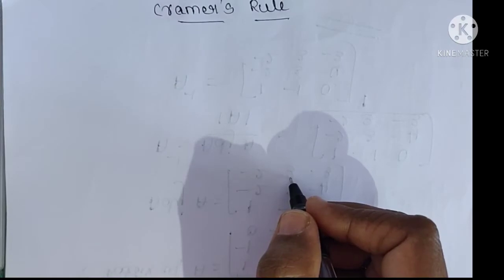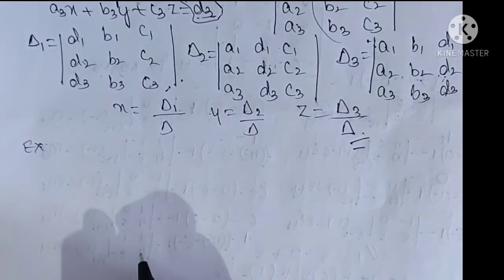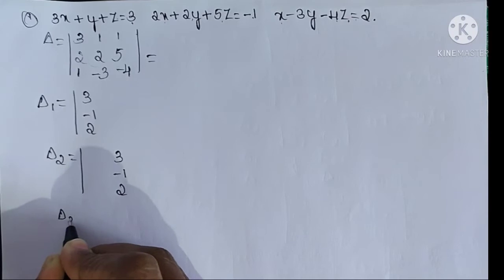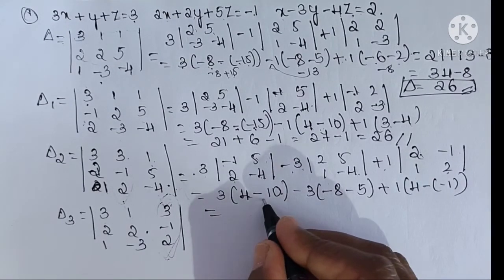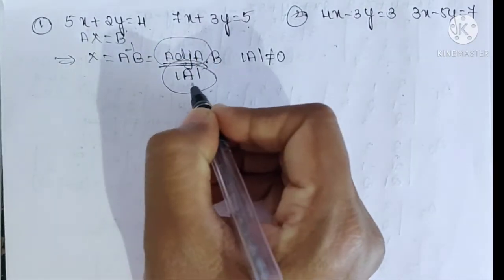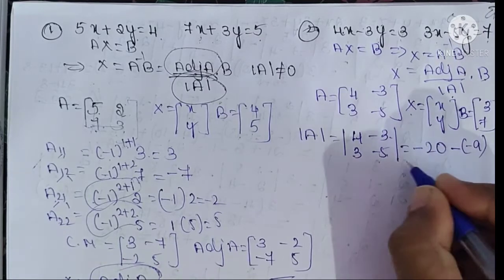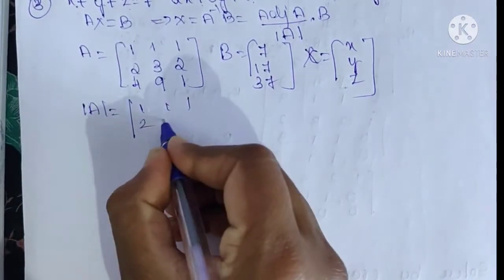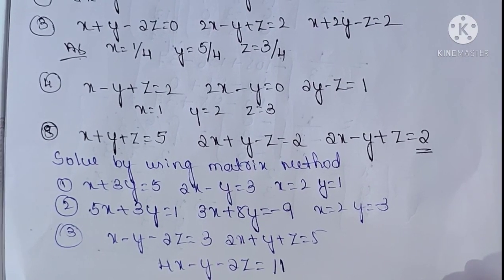Cramer's Rule and Matrix method